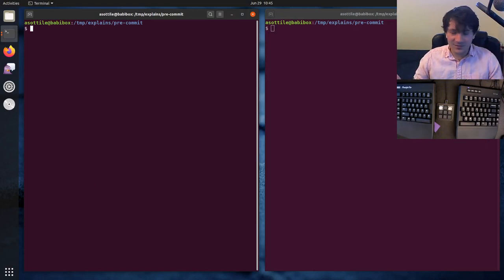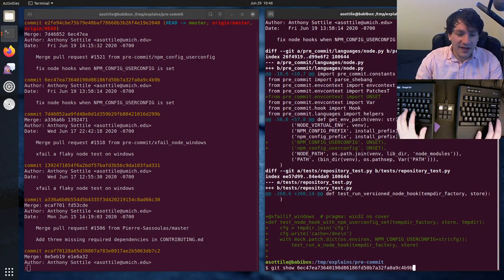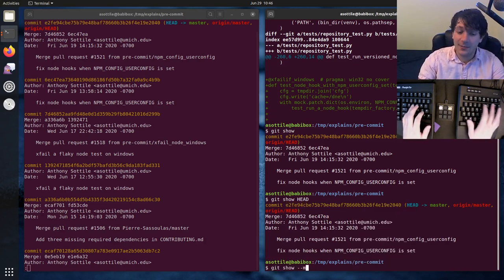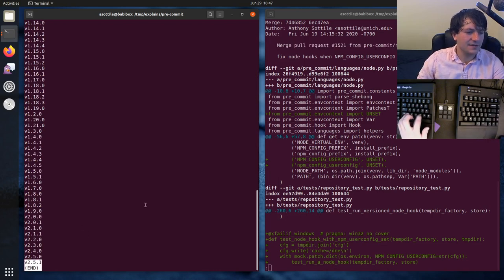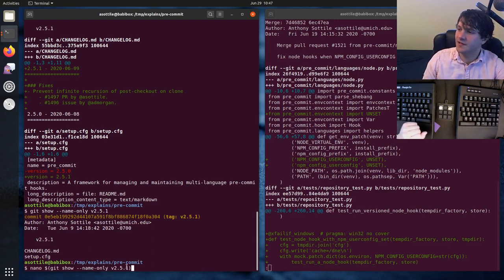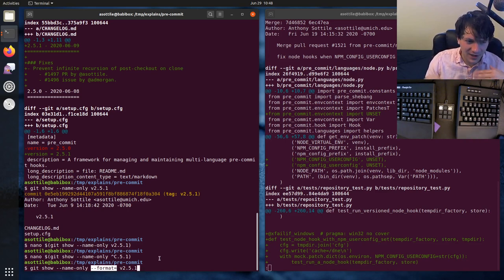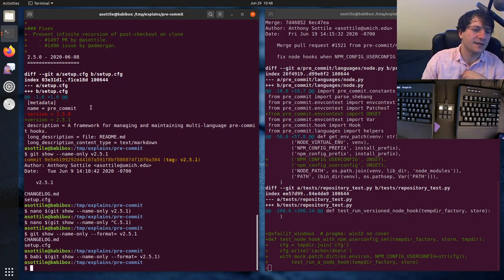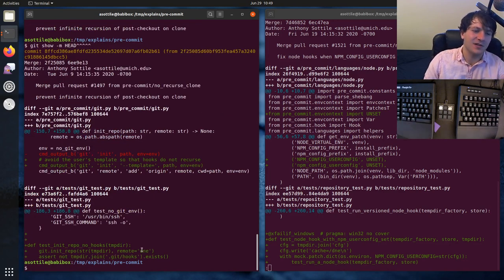git show (+ some tips!) (beginner) anthony explains #060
today I show how to use `git show` as well as some helpful tips for some specialized situations!